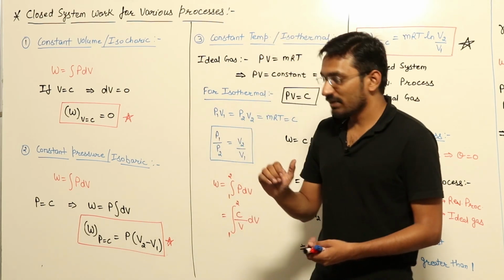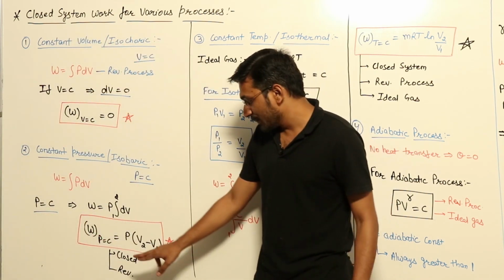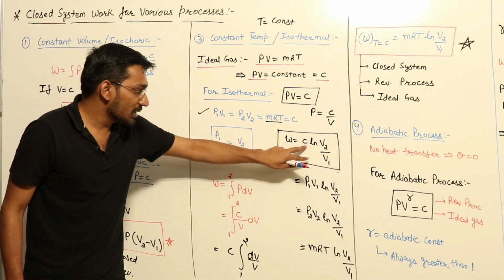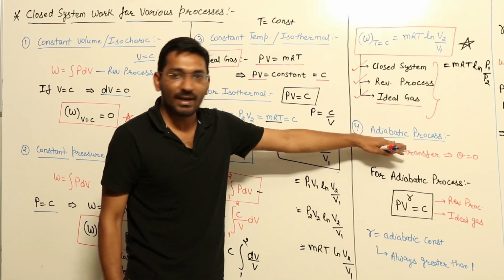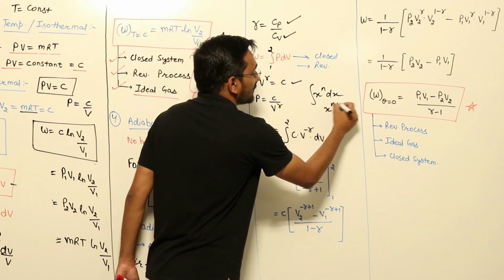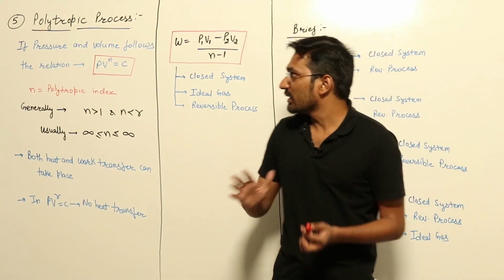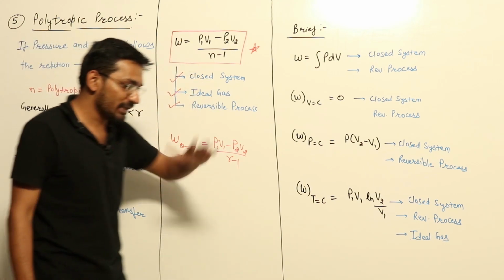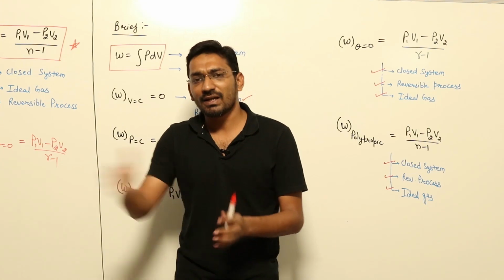Closed System Work in Thermodynamics Part-2 | GATE 2021 |Mechanical Engineering | Sheetal Bansal